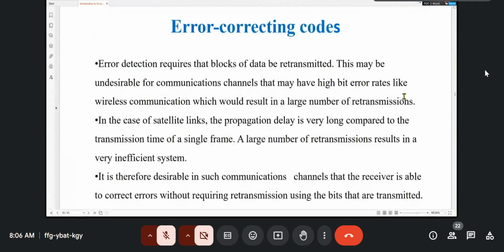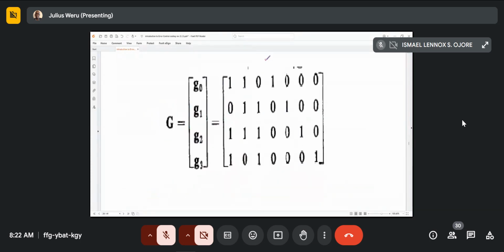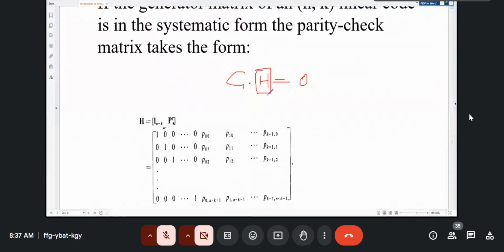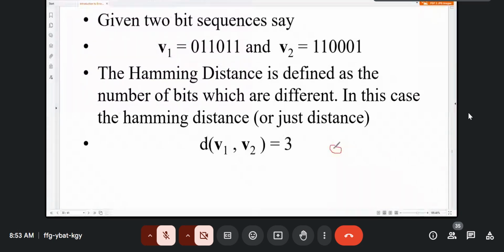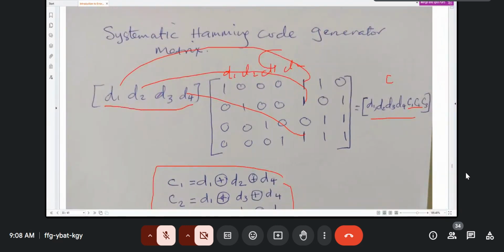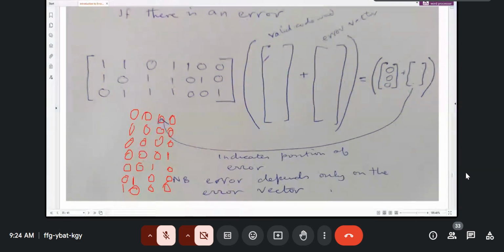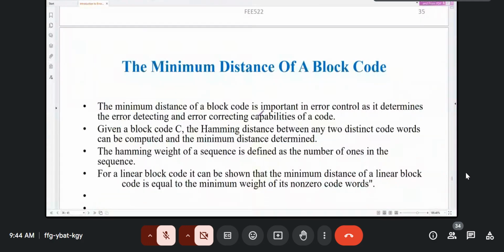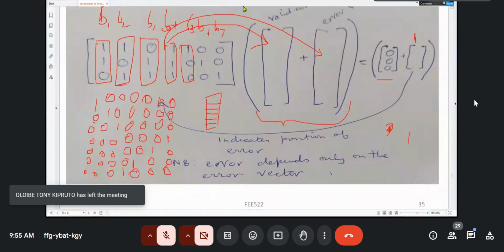FEE522: Lesson 8 (13/03/2025)